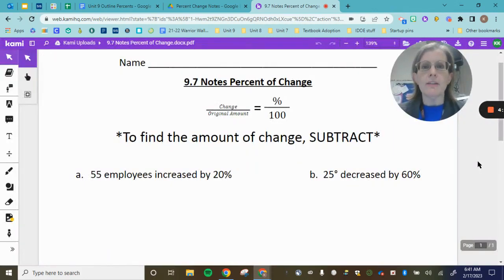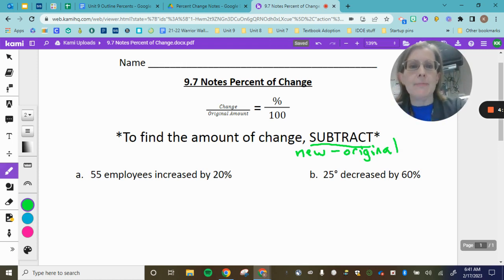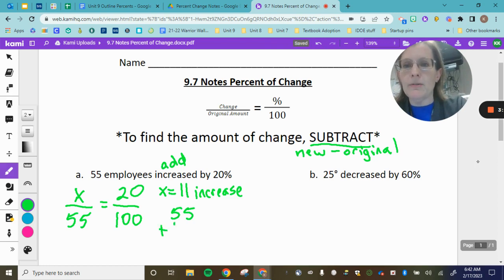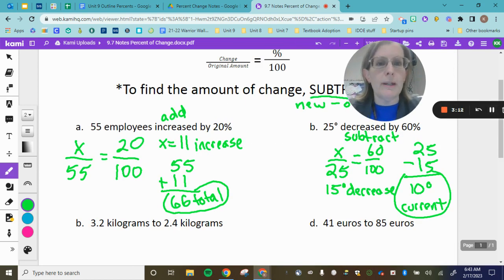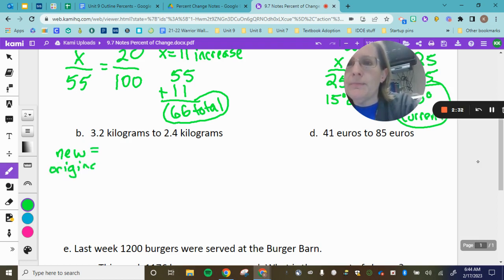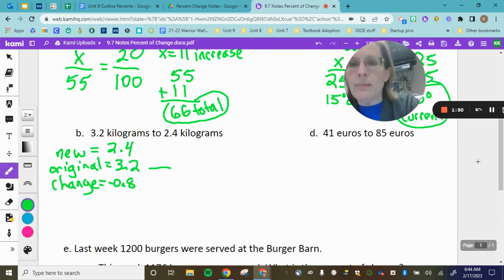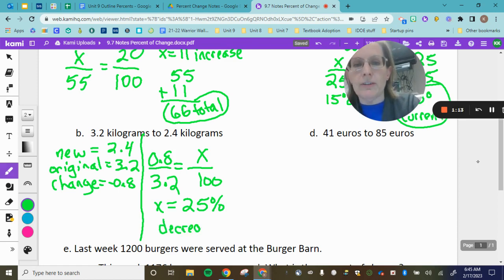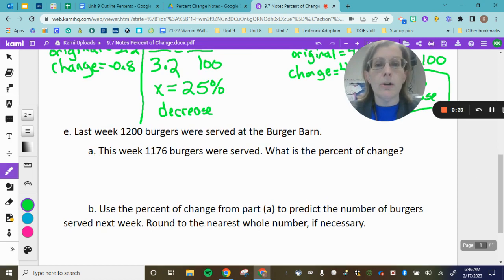9.7 Notes Percent of Change